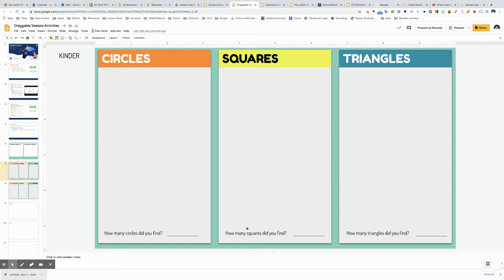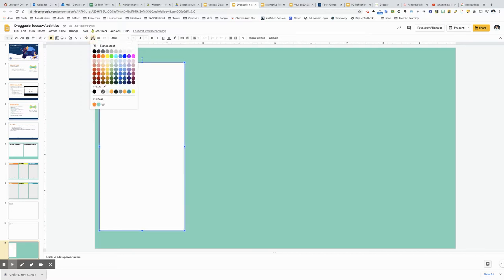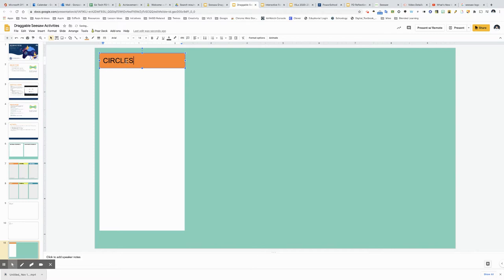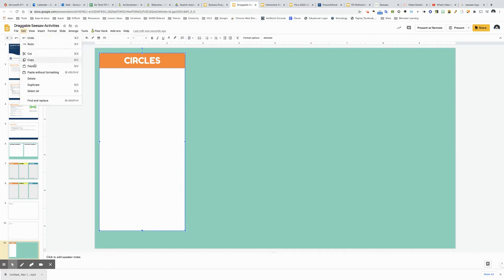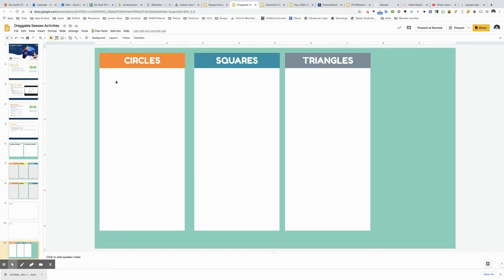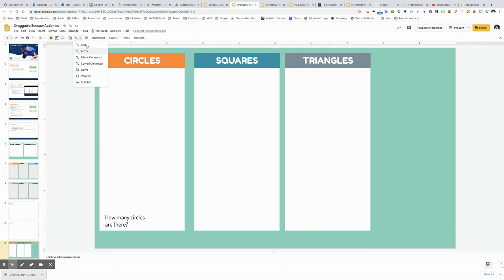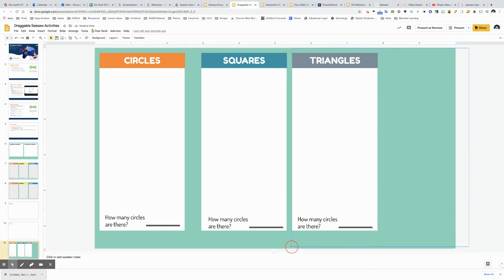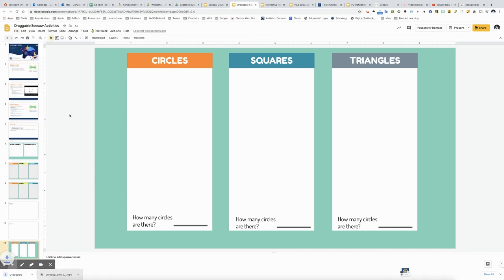Graphic Organizer with Google Slides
Create a Graphic Organizer with Google Slides